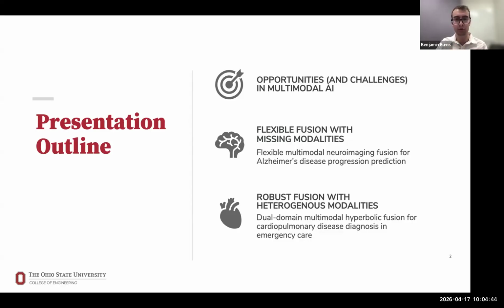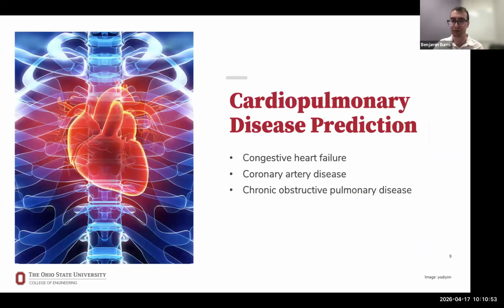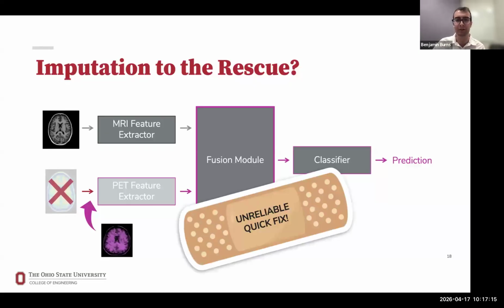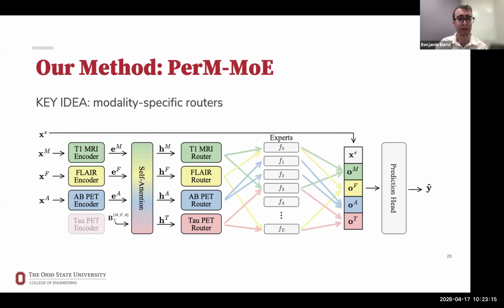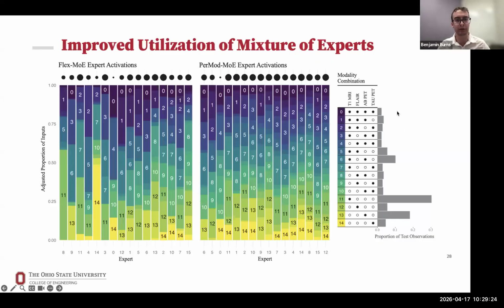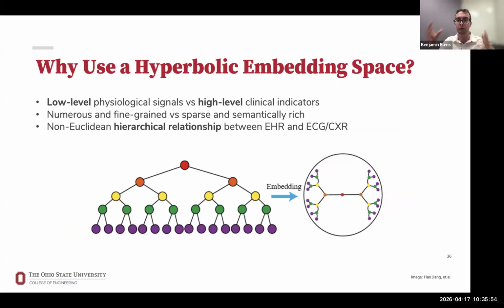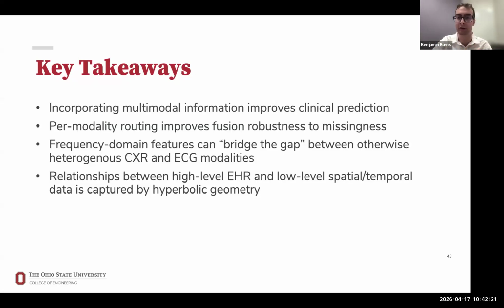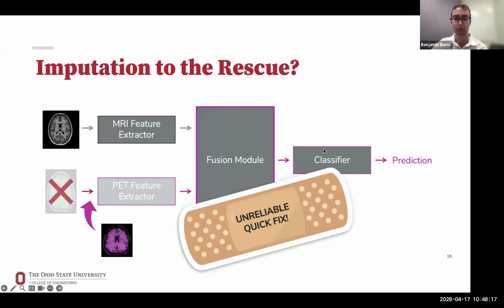Flexible and Robust Fusion of Clinical Imaging Modalities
Northwestern Medicine Healthcare AI Forum -- April 17, 2026

Benjamin Burns, NSF Graduate Research Fellow
Lab of Xia Ning, PhD,  Professor, Biomedical Informatics, Ohio State University

Benjamin Burns
Benjamin Burns is an NSF Graduate Research Fellow, University Fellow and Computer Science and Engineering PhD student in Xia Ning’s lab at The Ohio State University. His research explores novel deep learning methodologies for fusing disparate clinical modalities and supporting clinical decision making, with an emphasis on applications to Alzheimer’s disease. Benjamin graduated from The Ohio State University in 2025 with a Bachelor of Science in Data Analytics, where he was a Stamps Eminence Scholar, the university’s most prestigious merit-based scholarship.

Xia Ning
Dr. Xia Ning is a Professor in the Biomedical Informatics Department (BMI), the Computer Science and Engineering Department and the College of Pharmacy, The Ohio State University. She is the Division Chief of AI in Digital Health at BMI, the Associate Director of Biomedical Informatics at OSU Clinical and Translational Science Institute (CTSI) and the AI for Health lead at OSU AI(X) Hub. Dr. Ning’s research is on Artificial Intelligence and Machine Learning with applications in drug discovery, biomedicine, healthcare and e-commerce. Dr. Ning is a Fellow of the American Medical Informatics Association (AMIA), a Fellow of the American College of Medical Informatics (FACMI) and a Senior Member of the National Academy of Inventors.